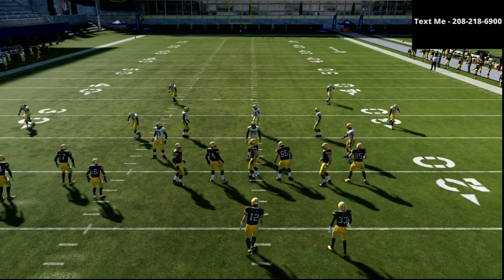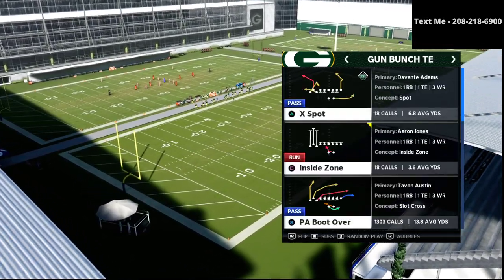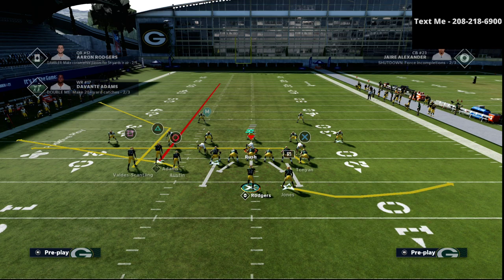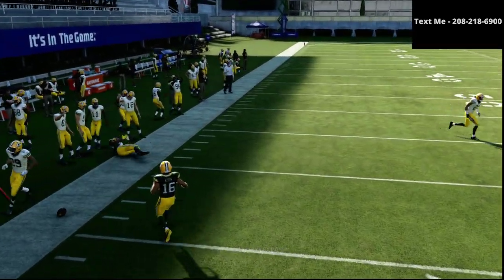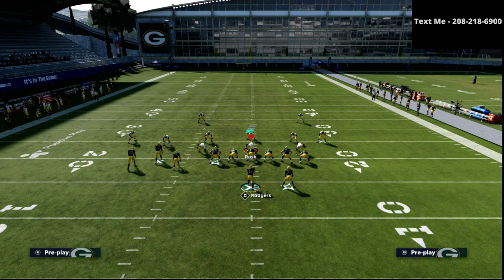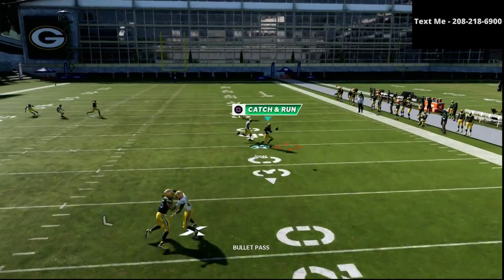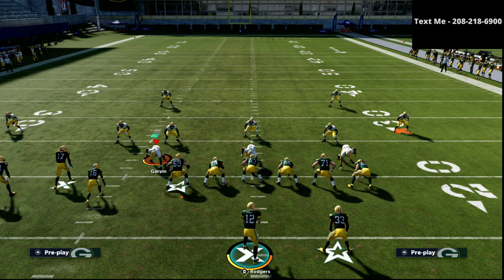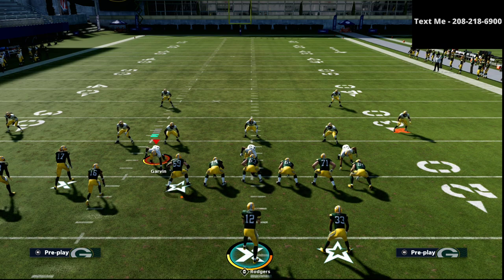How You Can Have The Best Bunch TE Offense In Madden 21